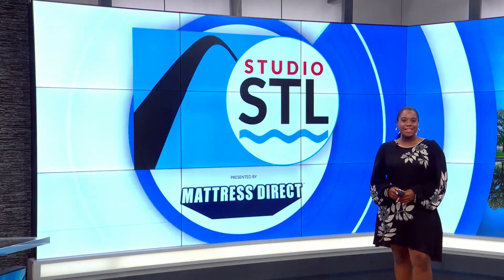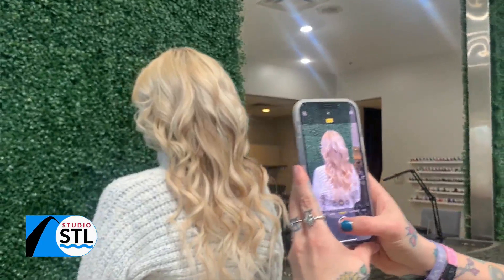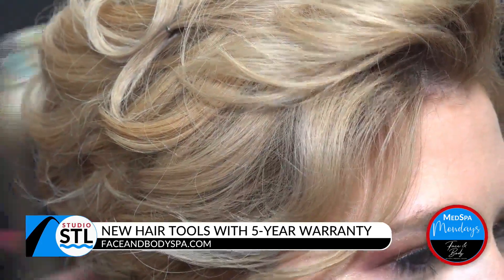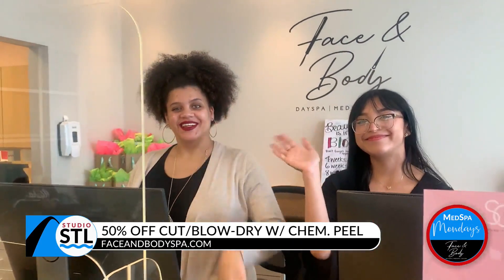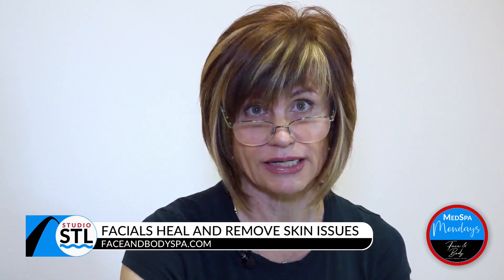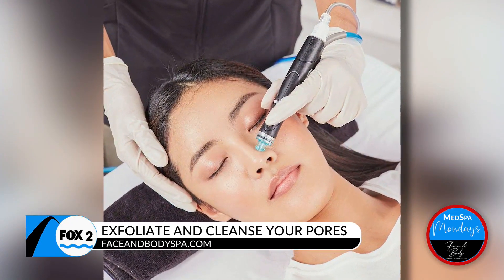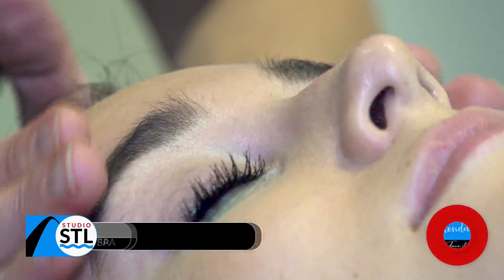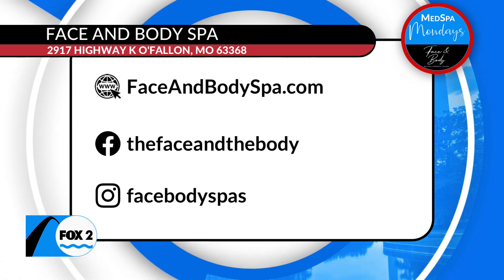MedSpa Monday: Love your locks with all the treatments and tools from the Face and the Body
Fall in love with your locks again with a fresh new style at any of the six locations of Face and the Body.